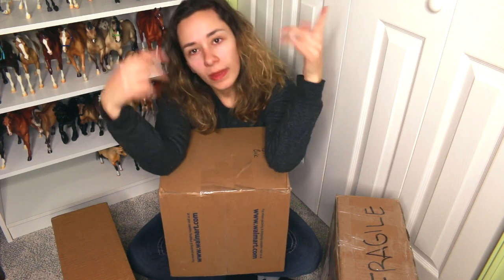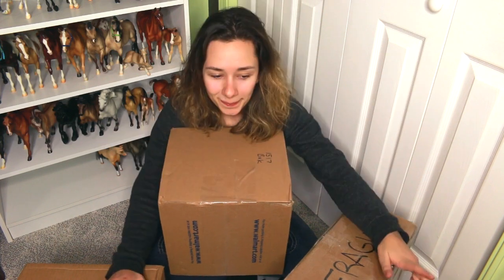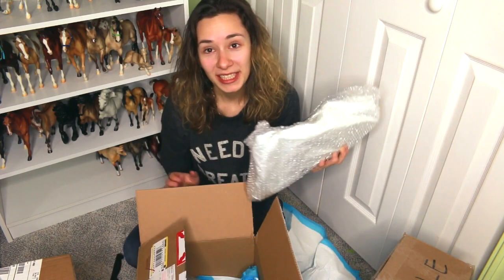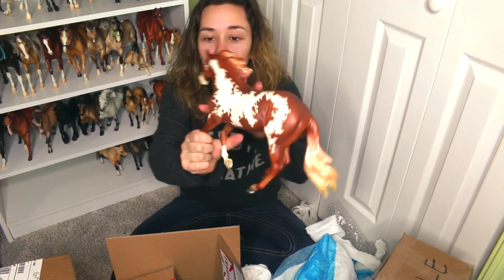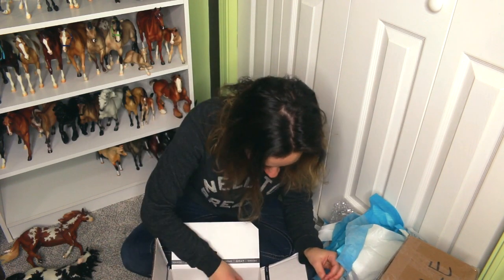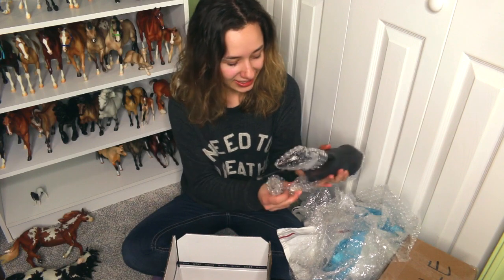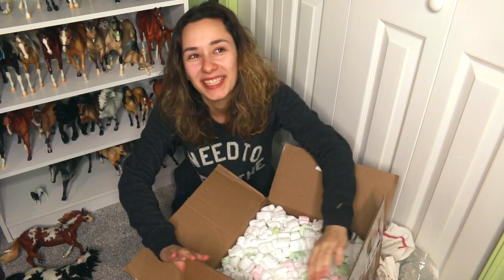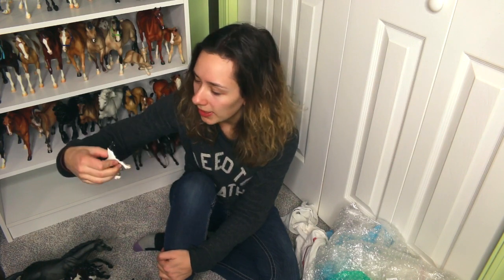Back at it with another BREYER UNBOXING HAUL - Breyerfest Special Runs Edition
Model Horses•Customizing•Tutorials

• TOOLS •
3M Respirator Mask with Filters

Airbrush with Hose

1ounce is sufficient

MakeUp Brushes

Kneaded Eraser
Single
4-Pack with cases

Apoxie Sculpt
1 lb
4 lbs

Sanding Heads

Needle Files

Rust-Oleum Primer

Super Glue Liquid

Baking Soda

Assorted Sandpaper
220 Grit

Safety Glasses

Yellow Gloves

Latex Gloves

• SOCIAL MEDIAS •
• WEB •